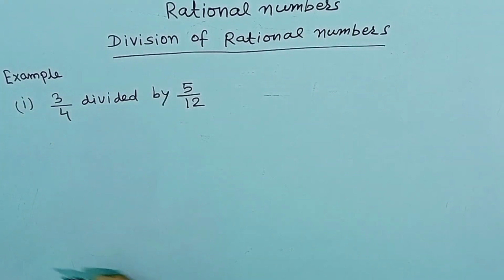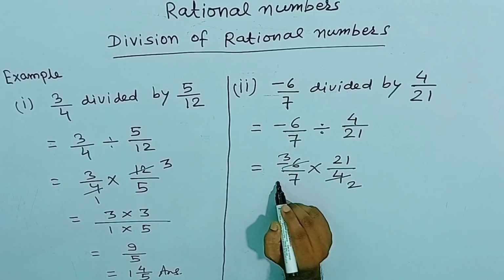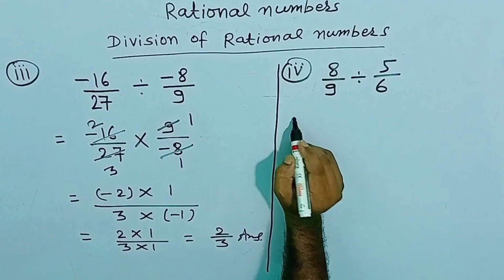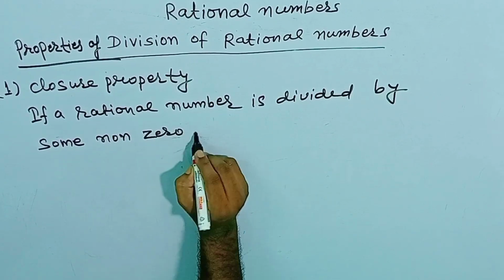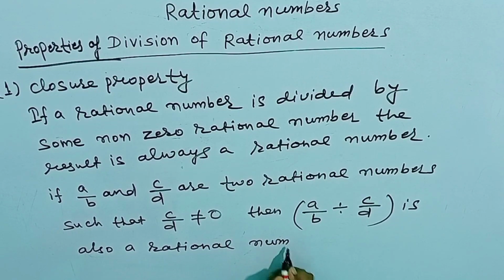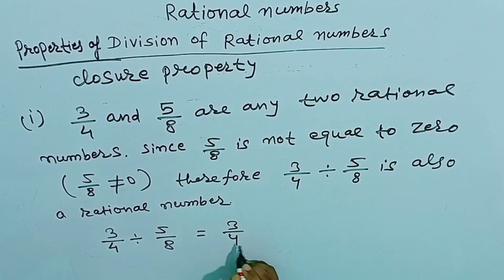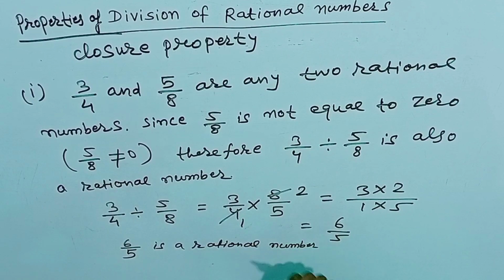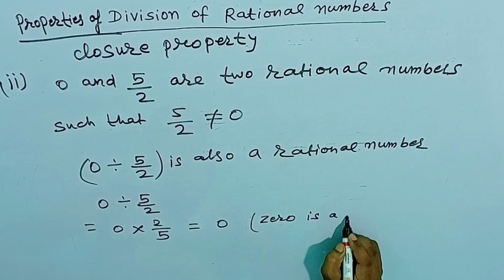(part - 10) rational numbers for class 8 by basic maths with Sudhir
Sudhir maths classesbasic maths by Sudhir
CBSE,ICSE, syllabus .